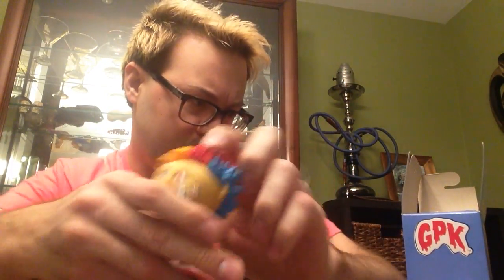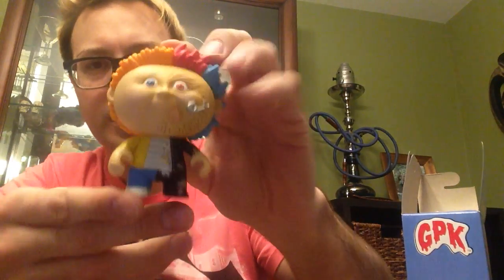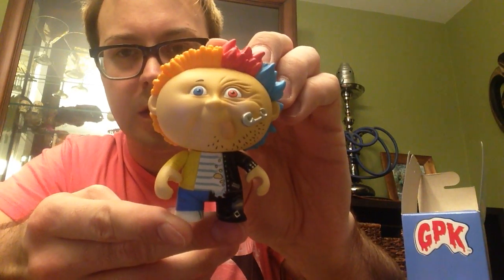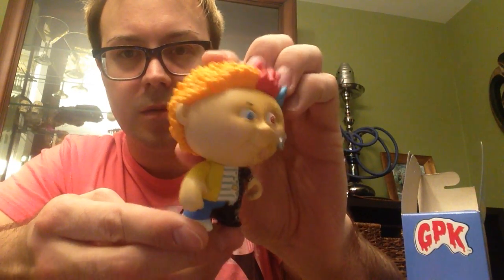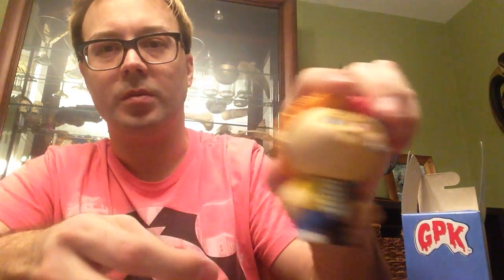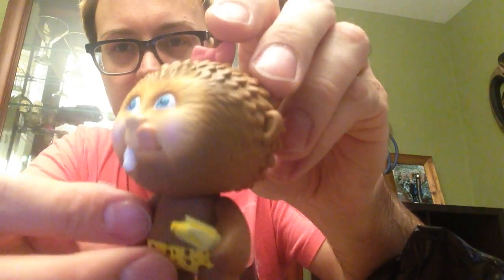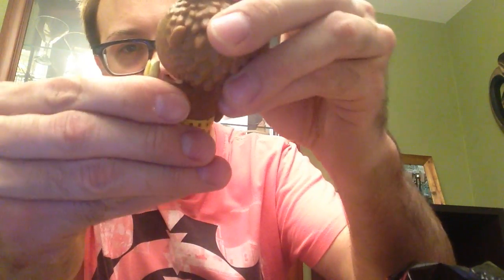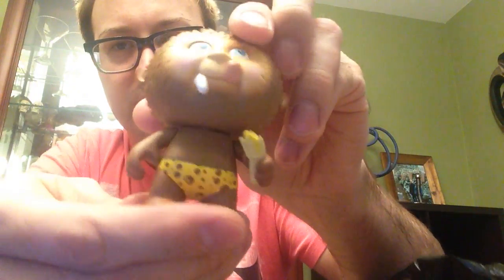Funko Blind Box Garbage Pail Kids Series 2 Split Kit and Kim Kong figures review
My review of the super icky but super cute Split Kit & Kim Kong figures from Funko's blind box Garbage Pail Kids Series 2.
I'm loving these!!